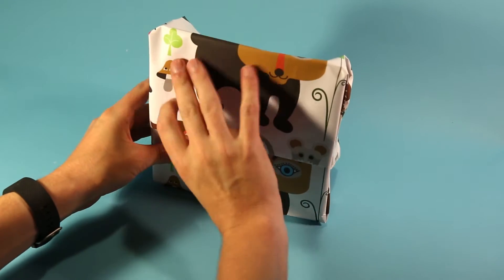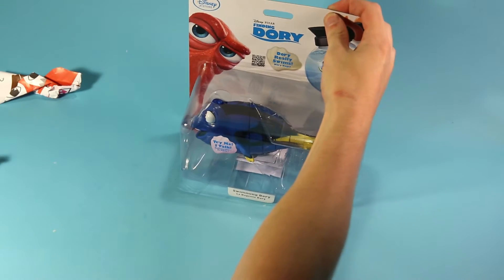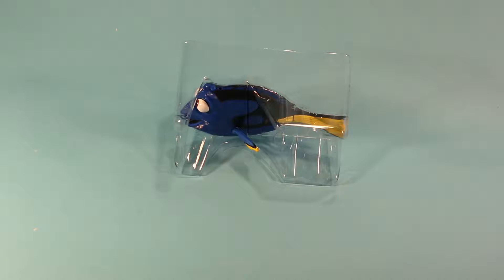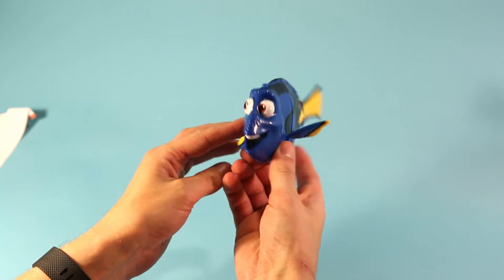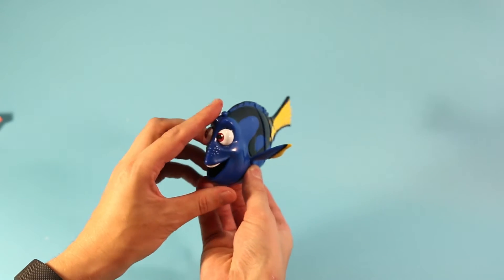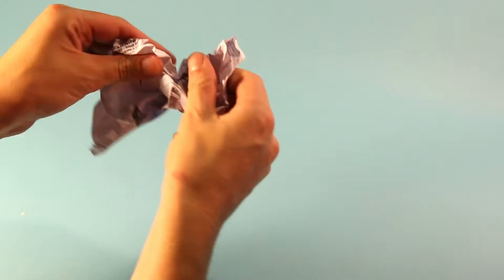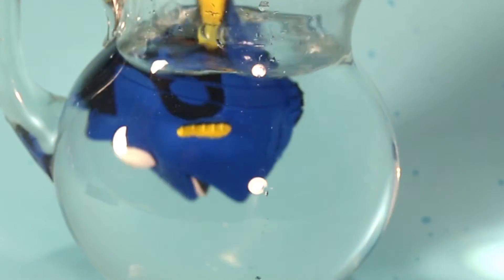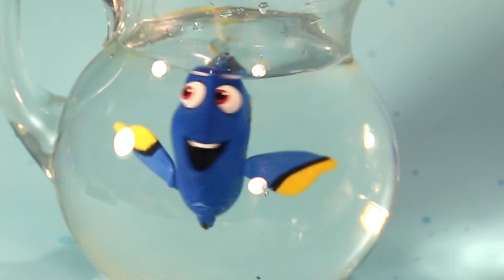Finding Dory - Dory Swimming Action Figure Review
We were lucky enough to get our hands on the latest Finding Dory toy from Disney’s Pixar! The detail is amazing, but what really sets this apart from all other toys from the movie is the realistic swimming movement Dory makes when placed in water! Lucky for you we filmed the unboxing AND her swimming in water!

Just keep swimming, just keep swimming, just keep swimming…

Here you can see how well the Finding Dory swimming Action Figure moves in the bathtub

Toy Details:

Realistic swimming movements
Speaks nine phrases
On/Off switch at top
Press button to activate the play mode
Place figure in water to activate swimming feature
Instructions included

Ages 3+
Requires 3 x AG13 LR44 button cell batteries (these are included)
Plastic
6 1/4'' L

Any requests? Send video suggestions to and we will pick the best ideas, feature your name (or your kids name) in the video, and have lots of fun!